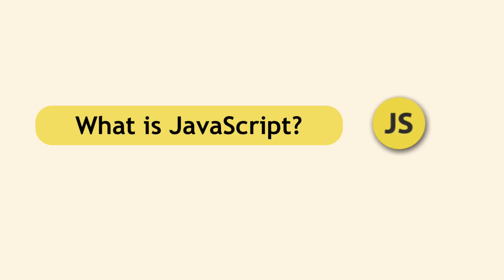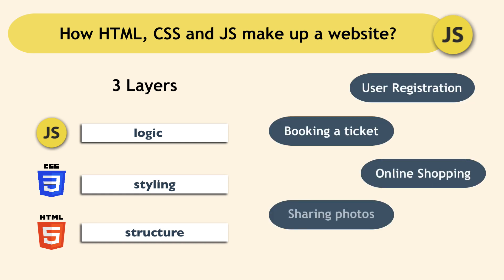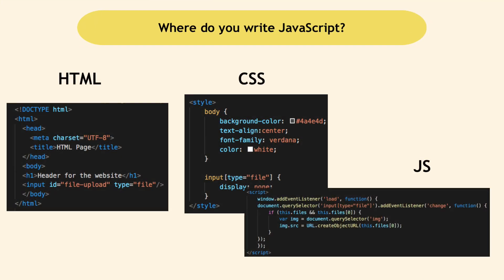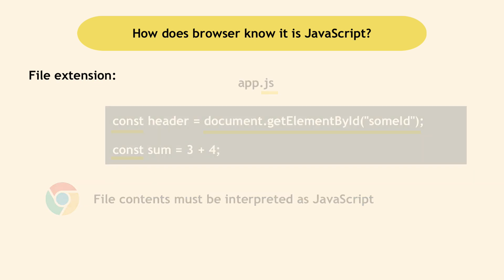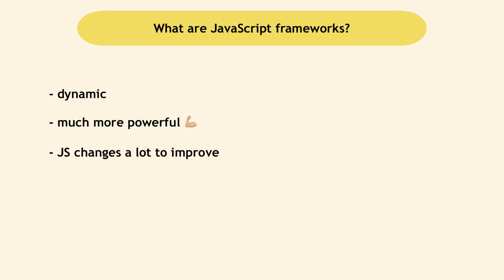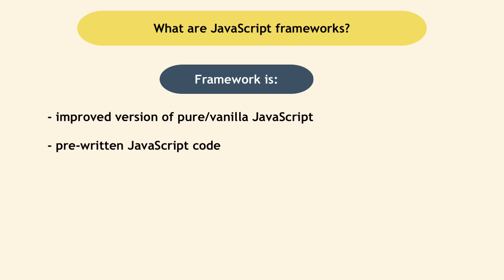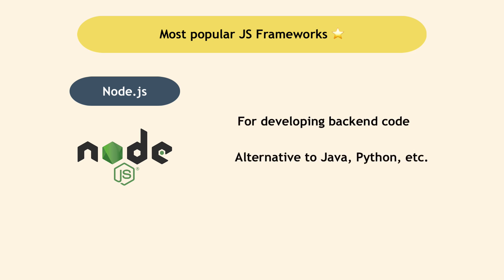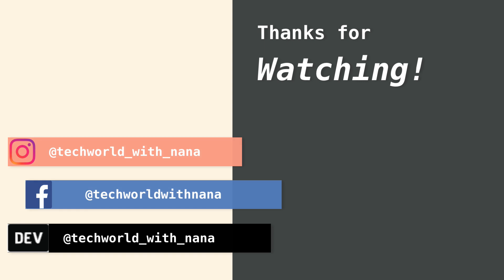What is JavaScript? | JavaScript Tutorial #1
What is JavaScript and what is JavaScript used for?

JavaScript is THE standard programming language of the web. It's used by more than 94 percent of all the websites 🌍 😲
So, understand what JavaScript is and what it's used for.

In this short video below I explain how HTML, CSS and JS make up a website and how JavaScript compares to HTML/CSS on one hand and other programming languages like Java/Python on the other hand.
When you start learning JavaScript you soon hear about React and Angular or other JavaScript frameworks. Which can be confusing for a beginner 🤯 So I also explain what JS frameworks are and why they are useful.

0:00 - Intro
0:10 - How HTML, CSS and JS make up a website?
0:54 - Design vs. Logic
1:16 - JS and other programming languages
1:35 - Where do you write JavaScript? How does browser know it is JavaScript
2:48 - What are JavaScript frameworks and why they are useful?
5:18 - How to approach learning JavaScript?

❇️ I will upload a complete JavaScript Tutorial for absolute beginners. If you are completely new to programming this will give you a step by step guide to learn JavaScript basic concepts and syntax.

Also please let me know what you want to learn about JavaScript.

Images:
(Photo by Annie Spratt on Unsplash)
(Photo by janjf93 on PixaBay)
(Photo by Ilya Pavlov on Unsplash)